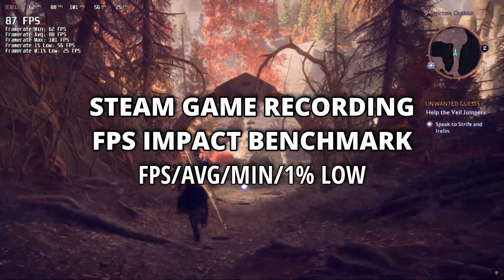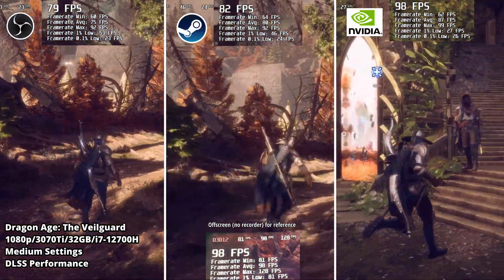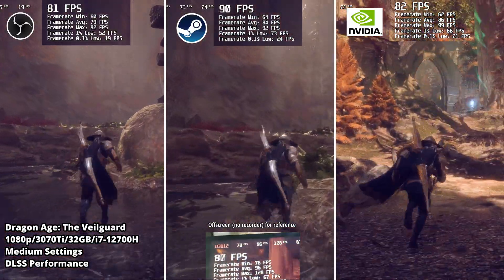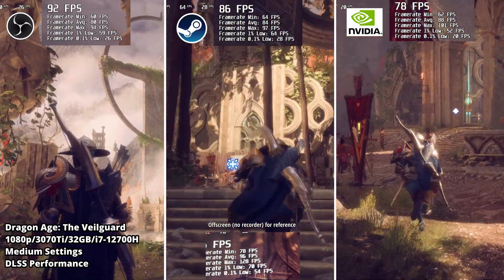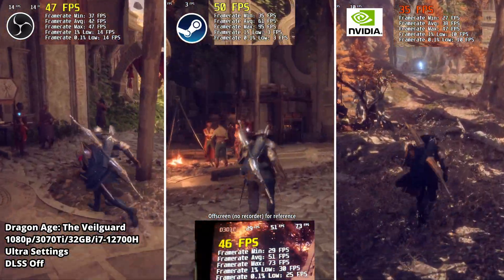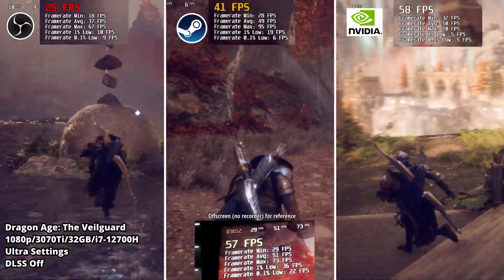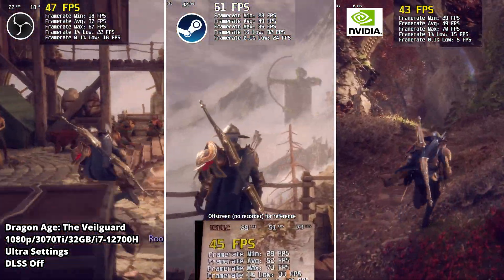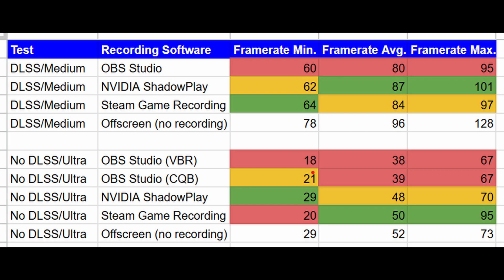RESULTS ARE IN! Steam Game Recording FPS Test vs OBS Studio vs NVIDIA ShadowPlay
The in-depth FPS benchmark comparing Steam Game Recording, NVIDIA ShadowPlay, and OBS Studio in Dragon Age: The Veilguard revealed significant performance impacts on frame rates (low fps), particularly under demanding Ultra No DLSS settings. While all recording solutions caused a noticeable drop in FPS, NVIDIA ShadowPlay generally exhibited the least impact, followed closely by Steam Game Recording. OBS Studio, despite its flexibility, proved to be the most resource-intensive, resulting in the largest performance degradation. These findings highlight the importance of considering the specific needs and hardware capabilities when choosing a game recording solution.

Tested: FPS, Average FPS, Minimum FPS, Maximum FPS, 1% Low/0.1% Low FPS

0:00 Intro
0:23 First Benchmark: Medium Graphics Settings/DLSS On
3:49 Second Benchmark: Ultra Graphics Settings/DLSS Off
7:21 Test Results and Your Thoughts

Which is the best game recording software: Steam Game Recording, NVIDIA or OBS and how does game recording affect

BENCHMARK NOTES:
Side by side performance benchmark in Dragon Age: The Veilguard, a very optimized PC game with DLSS/Medium settings and Ultra No DLSS to stress the system and test the impact of gameplay video recorders on the frame rates. Using Laptop 3070Ti/32GB/i7-12700H. Testing each gameplay recording software independently. This wasn't designed to benchmark the game, but show a relative comparison how each gameplay video recording software affects the performance in game in general.

Your thoughts..